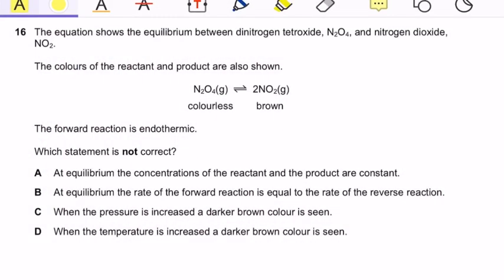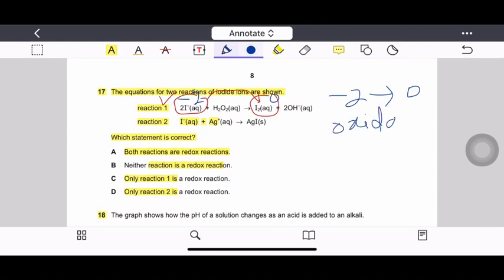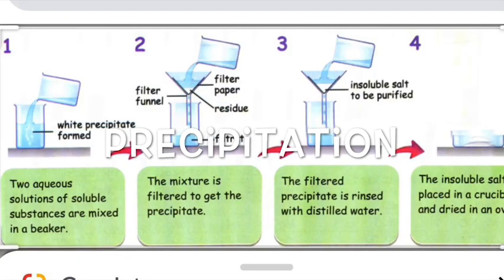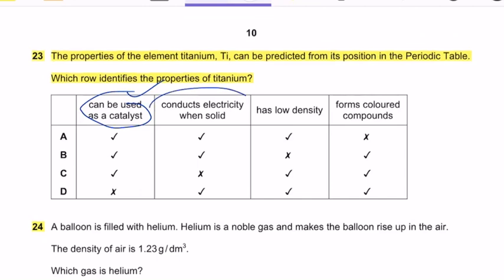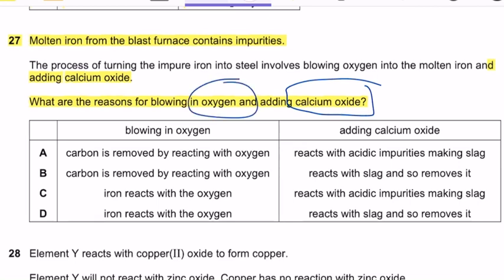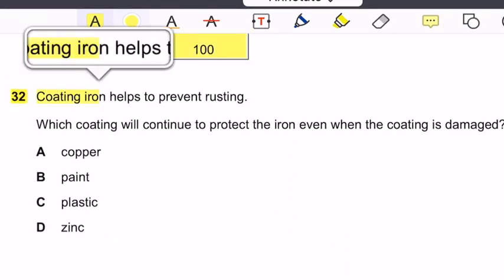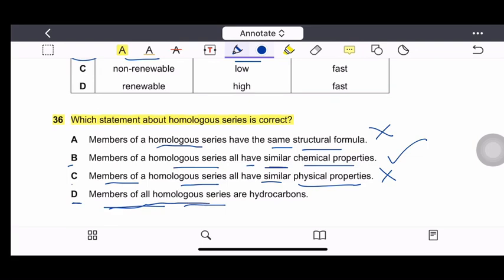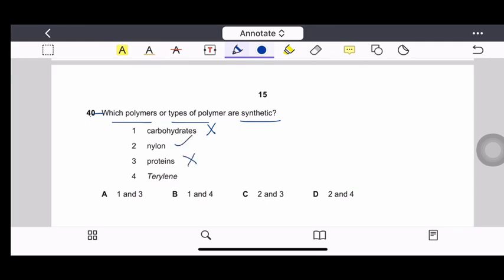IGCSE chemistry 0620 MayJune paper 21 PART2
IGCSE Igcse chemistry
Solved paper 0620
Paper 21 May June 2020 part2

Music credits
aether by darren king